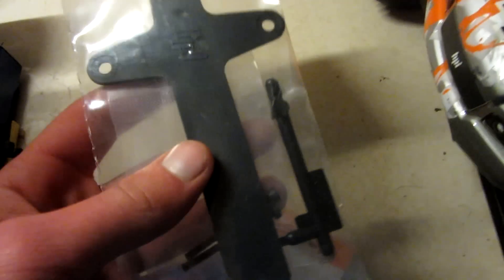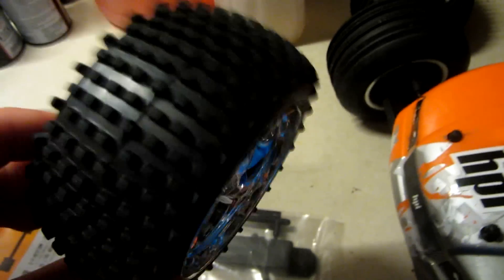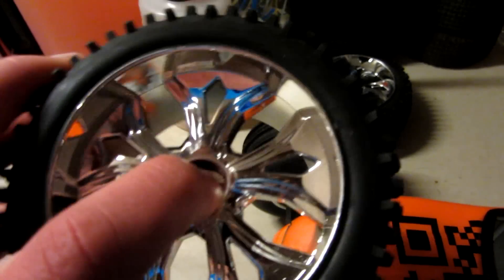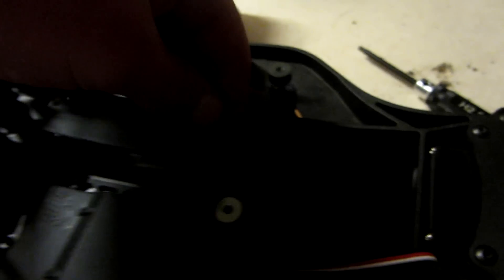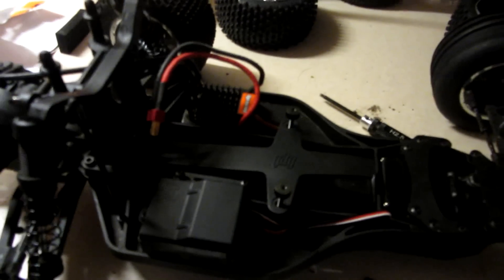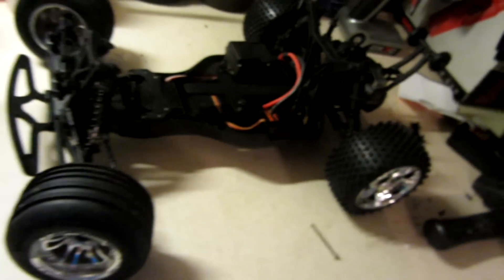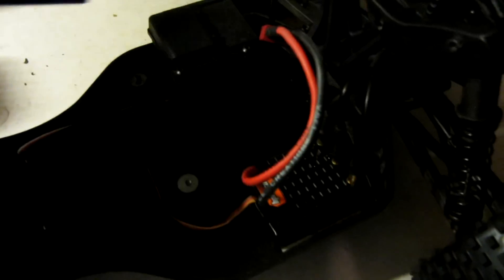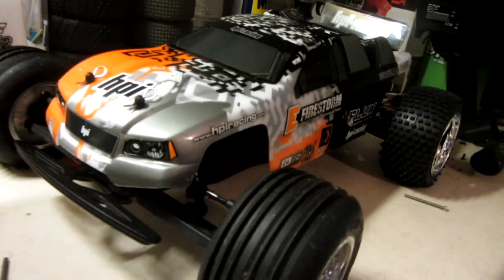HPI E-Firestorm Flux Upgrades | Wheelie Bar, 3S Extender, RPM Bumper & Tyres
Here is the E-firestorm again with some upgrades! Nothing major since this car is great in stock form but these are just a few little things to improve the car.

Upgrades are as below:
HPI Wheelie bar - 109426
RPM Front Bumper - RPM80042
3S LiPo Extender kit - 107438
Off-Road Wheels/tyres - eBay

Cars involved:

HPI E-Firestorm Flux (2009)
-Stock Electronics
-Various upgrades (See upgrade video)
-2S LiPo

"Xray XB808" "Xray XB9" "Xray XB8 2014 Spec" "Xray 808e" "Xray XB9e" "Losi 8ight 3.0" "Losi 8ight E" "Losi 8ight 2.0" "Kyosho MP9 TKI3" "Kyosho Inferno" "Kyosho MP9e" "Mugen MBX6" "Mugen MBX7" "Mugen MBX6 Eco" "Mugen MBX7 Eco" "Team Assoaciated RC8.2" "Associated RC8.2e" "Serpent 811" "Sworkz S350" "Hot Bodies D812" "JQ THE Car" "Tekno NB48" "Hyper 7" "OFNA X3 Sabre" "RB One" "RC cars drifting" "RC cars racing" "RC car turbo" "RC car chase" "RC car crashes and explodes" "RC cars drifting race" "RC cars offroad" "RC cars jumping" "RC cars mudding" "RC cars nitro" "RC cars crash" "RC cars drag racing"
Hot Bodies D8 Buggy KIT, Sanwa MX-3FG 2.4G FHSS-2 Radio, Sanwa ERG-WRX , OS 28XZ MAX, jp4, Team Associated mamba monster hudy lipo Seiki 2010 2s 3s 5s 4s 6s Hyper 9 HPI a SS Kyosho Inferno MP9 Team Losi 8IGHT 2.0 With 26cc Engine HPI1/5 2.0 Gas RTR A-main Pro lrp x-Ray Mugen 1/8th buggies Team Durango v8e HongNor J9 and H9 engines RB Products 28XZ Truggy kyosho inferno mp7.5 7.5 mp sports sport 1 2 3 hpi carson baja savage rc car break in fast crash nitro gas Engine O.S hb d8 Hot Bodies D8 1/8 Pro Kit RC8 KIT HPI Racing 1/5 Losi 8ight Kyosho Inferno MP777 MP9 Hobao Hyper ProCEN Matrix RTR Nitro GRP Tyres Associated HoBao OS Engines Pro-Line RB Products SH Engines Radiosistemi JConcepts Ultimate Racing Hong Nor GO Engines Novarossi Upgrade RC VP Racing Caster Racing BCE Speed Amain Hobbies rcMart Riverhobby LRP Boca Bearing GS Hobby Hobbytech Nitrohouse
O'Donnell DE Racing